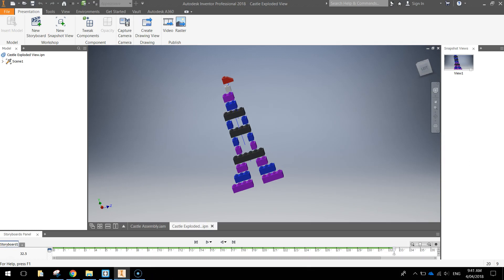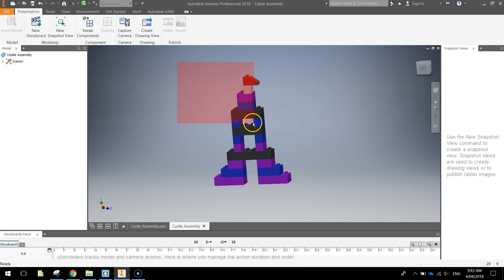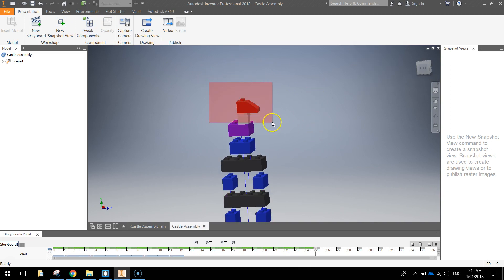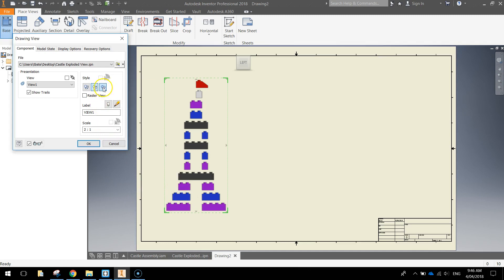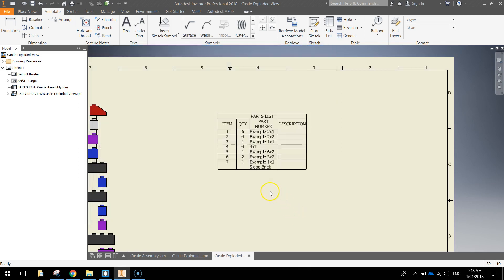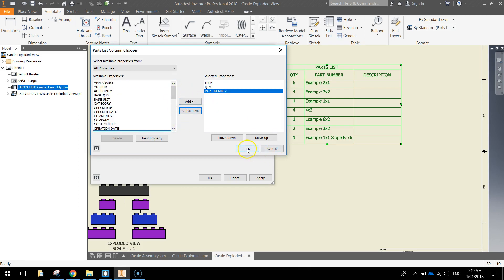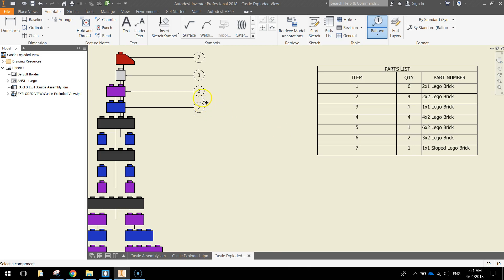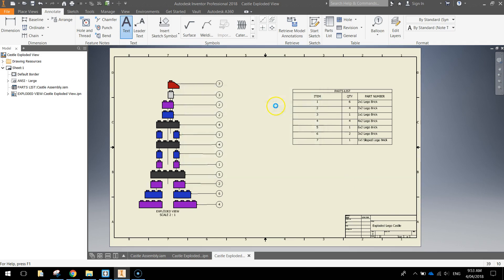Autodesk Inventor Tutorial - Exploded View With Parts List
Learn how to create an exploded view of an assembly in Autodesk Inventor. You will also learn how to create a Parts List to go with your drawing. This is a quick and easy tutorial that is suitable for beginners.